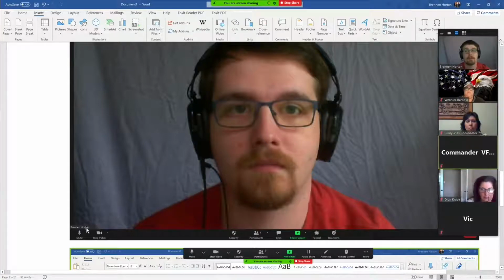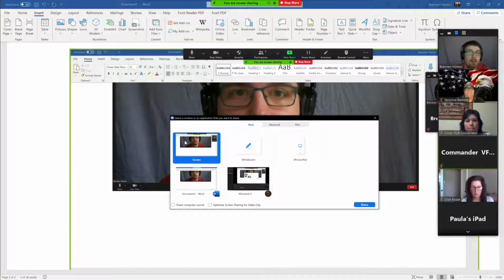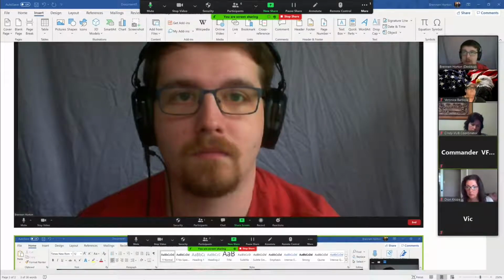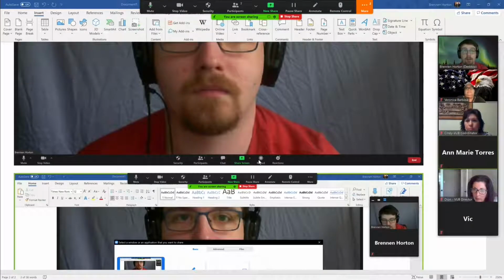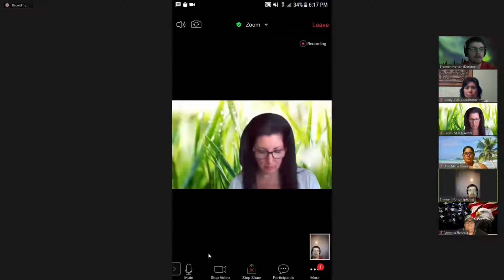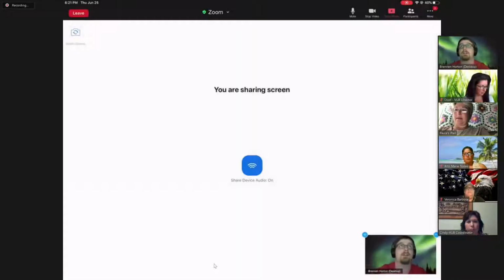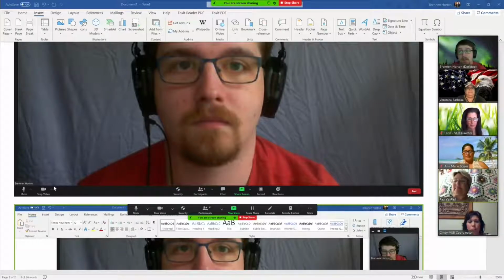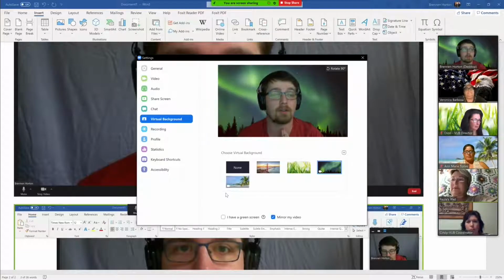Zoom 101 Workshop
Learn to use Zoom video conferencing software for virtual instruction and meetings. Look at how to use Zoom for PC and mobile.